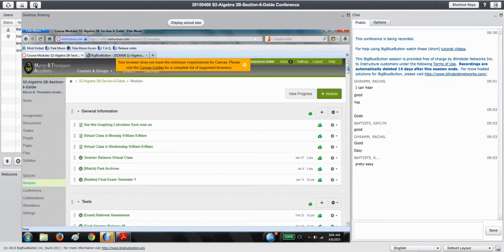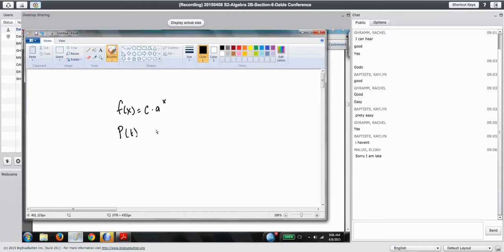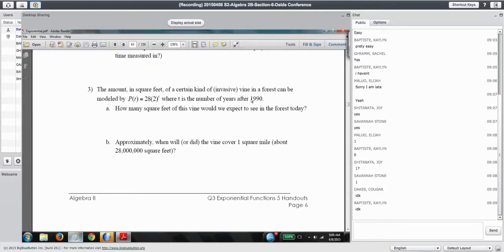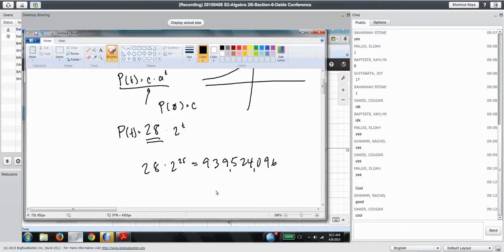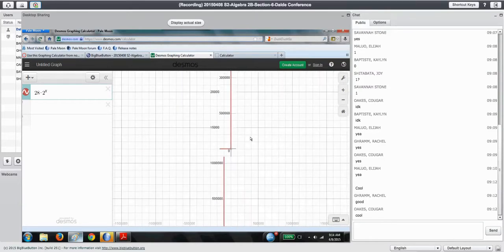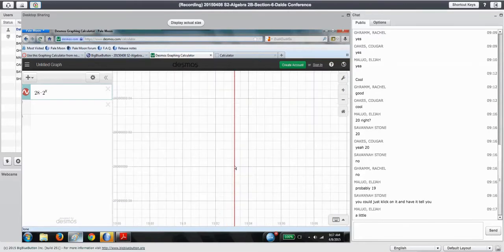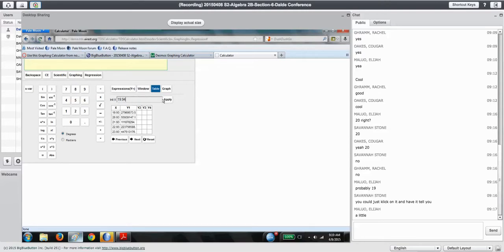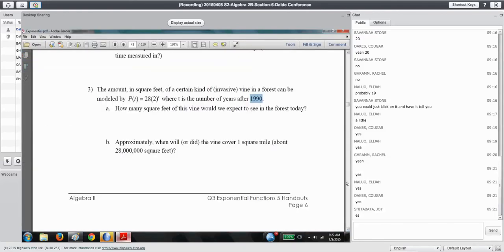Watch Expo 5 part 1